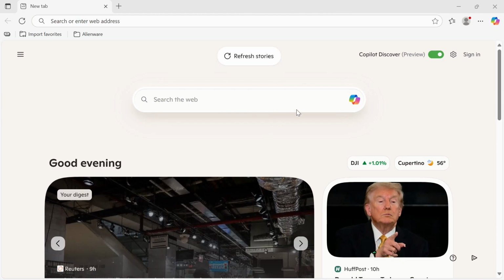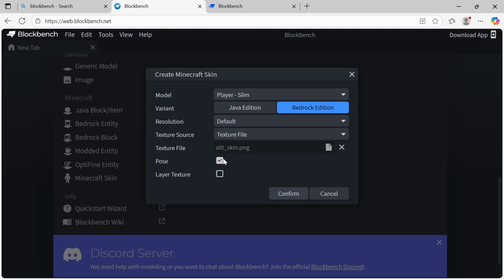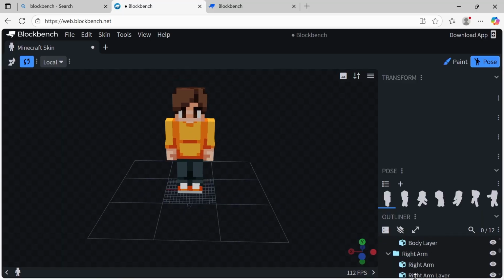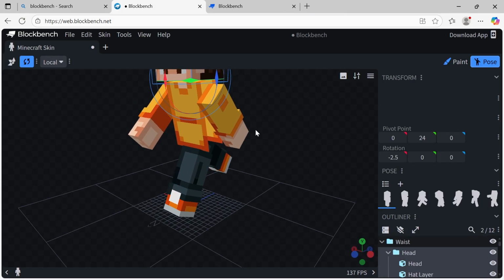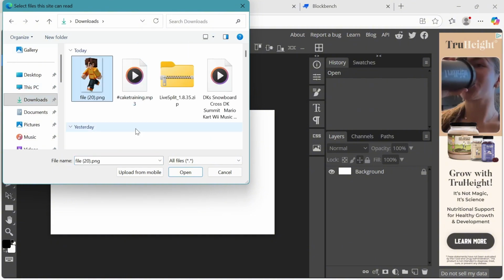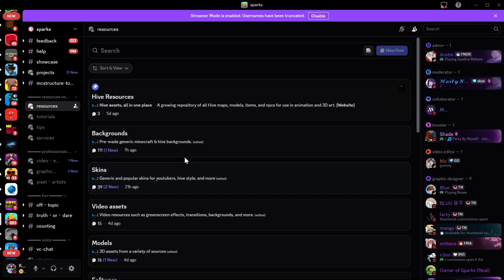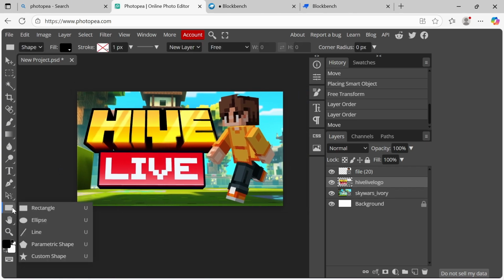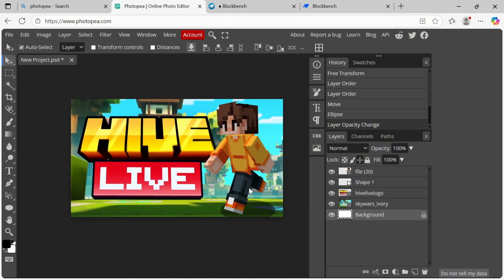How to make a hive live thumbnail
if you cant copy and paste that just serch up sparkskye on youtube and join the srever from there